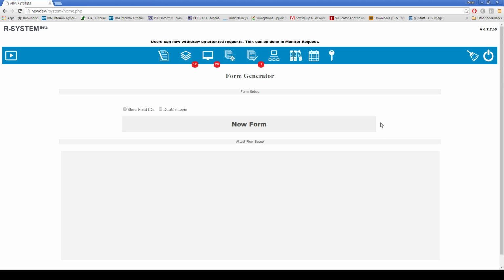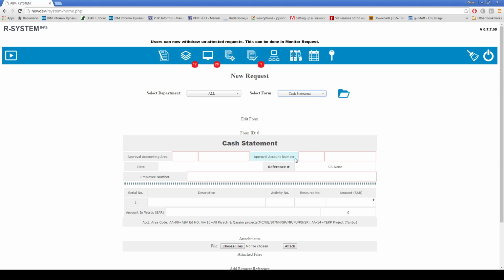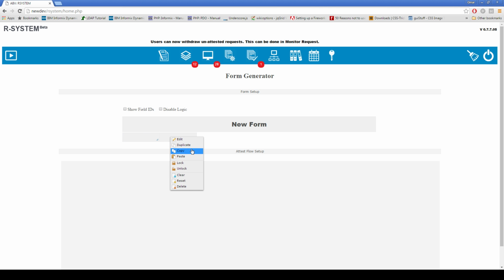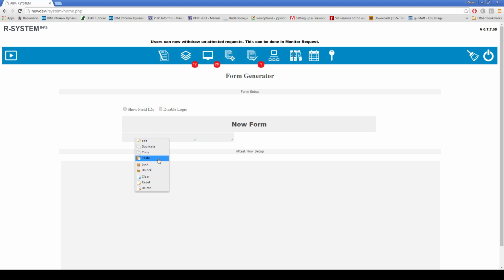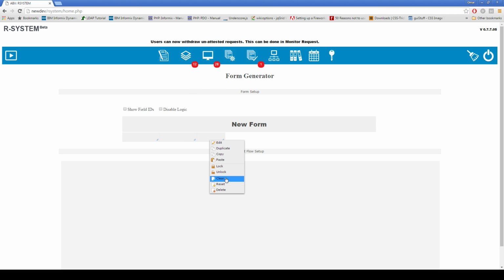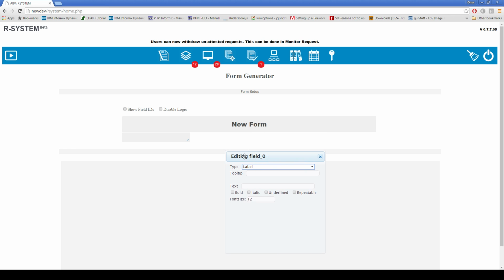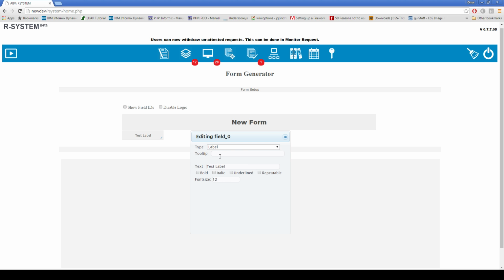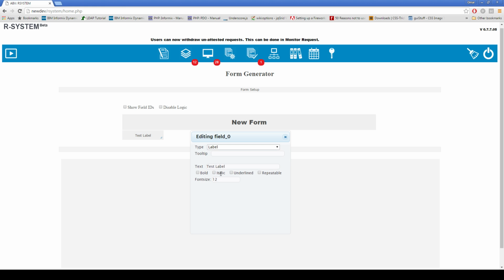R-System: Form Generator Pt.2